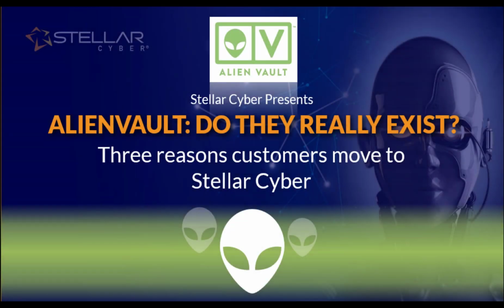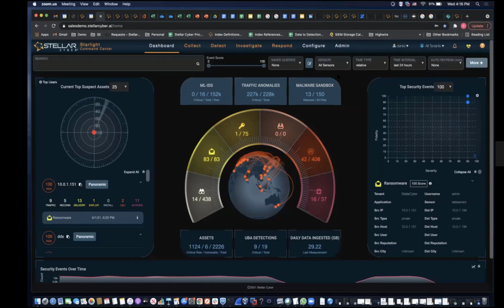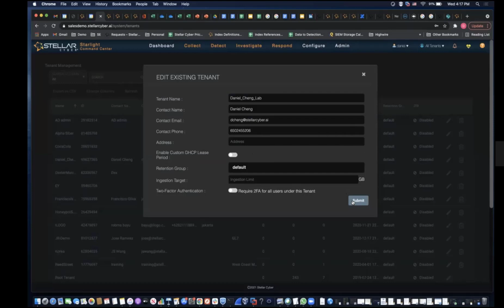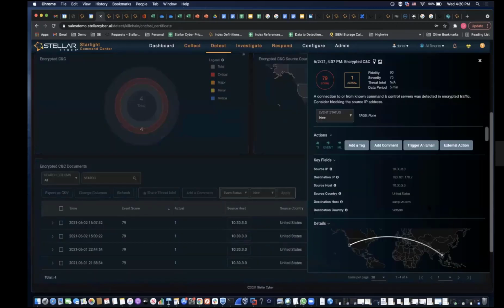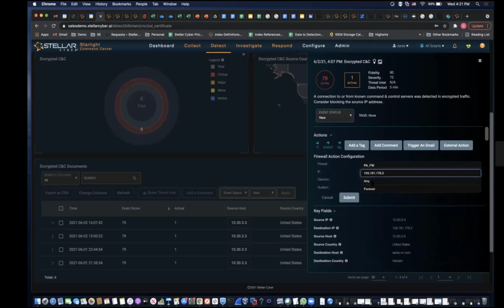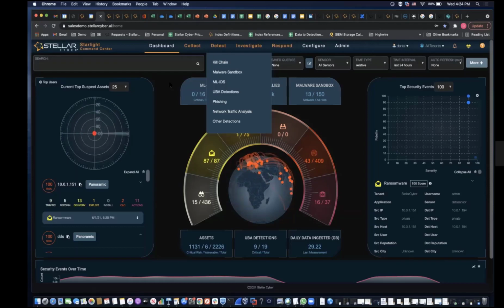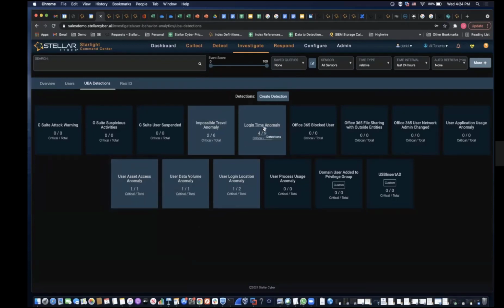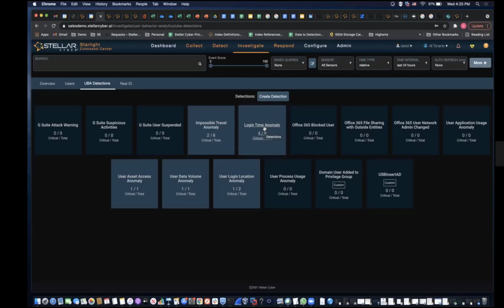Three Reasons Stellar Cyber Replaces Legacy SIEMs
Watch this technical video showing how easy it is to create and control tentants, block attacks in real time and quickly correlate incidents representing a complex attack